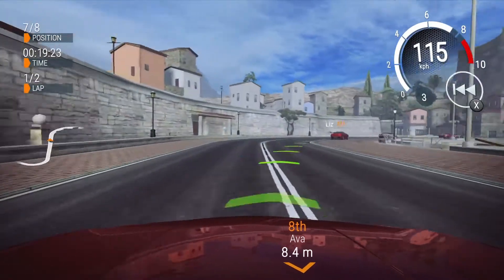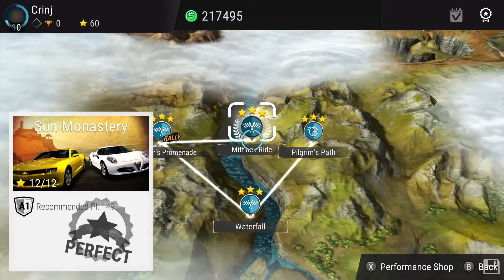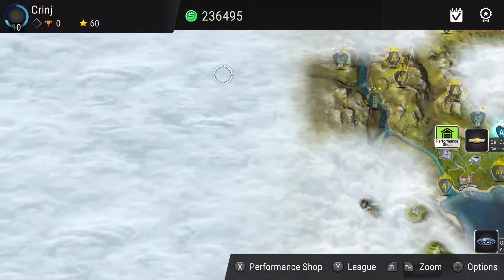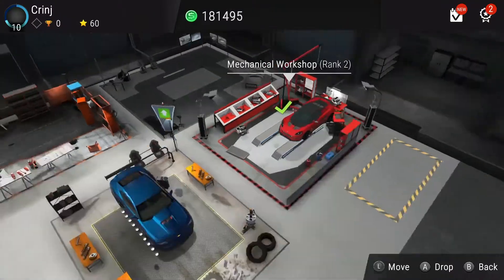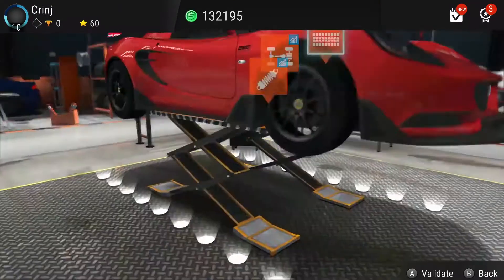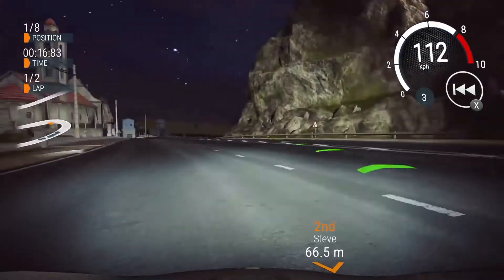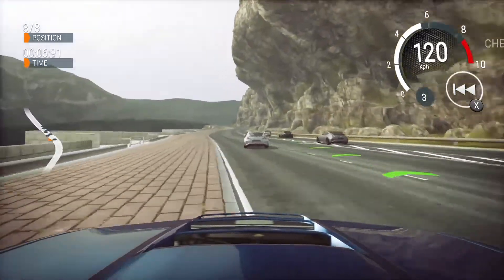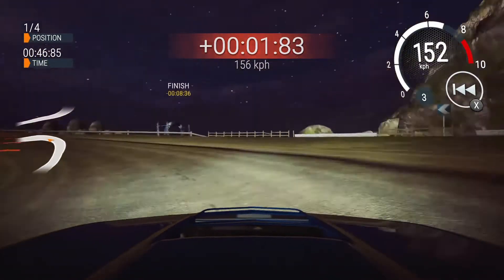Gear Club Unlimited REVIEW!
Does Gear Club Unlimited stack up to the speedy competition? Watch our review to find out!